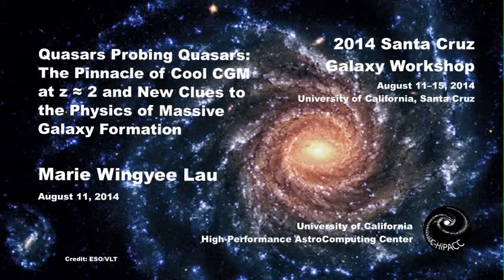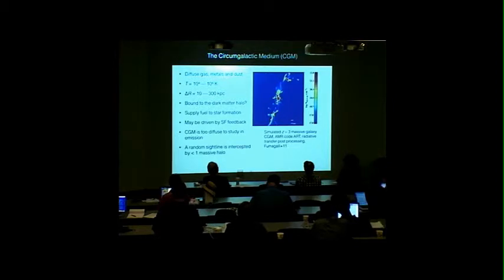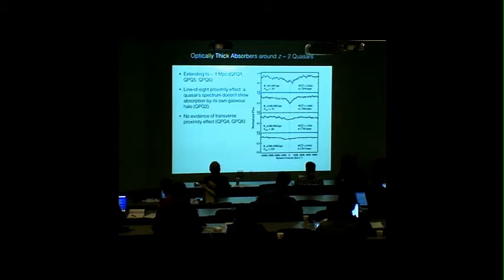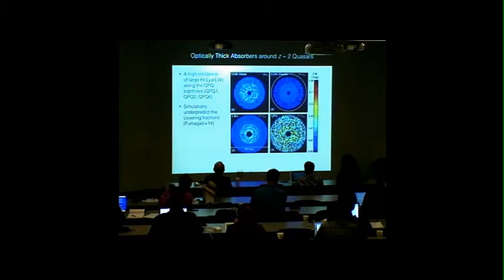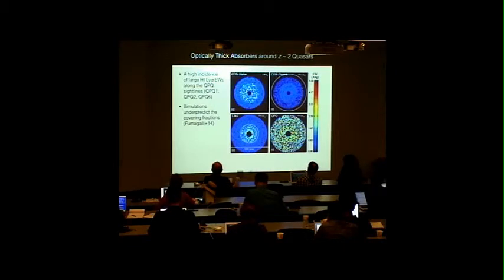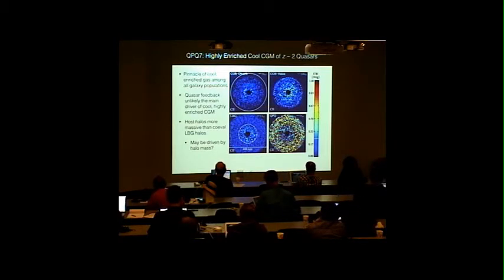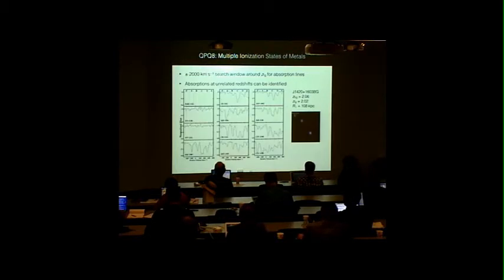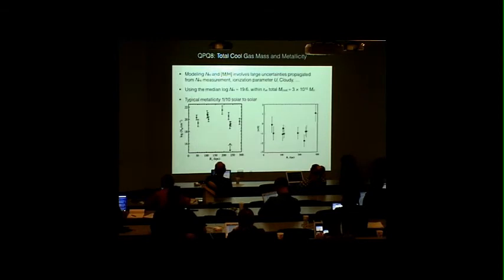Massive Galaxy Formation - Marie Wingyee Lau